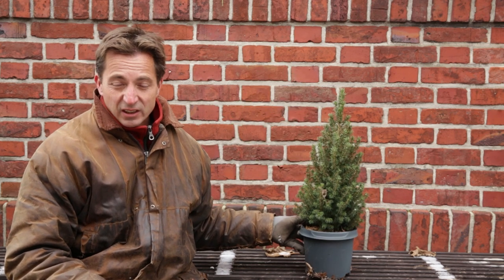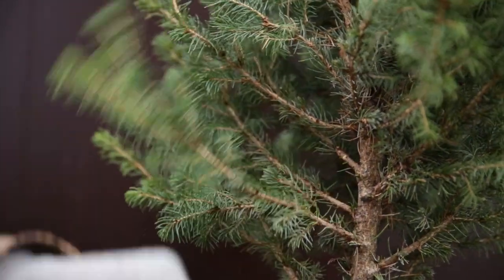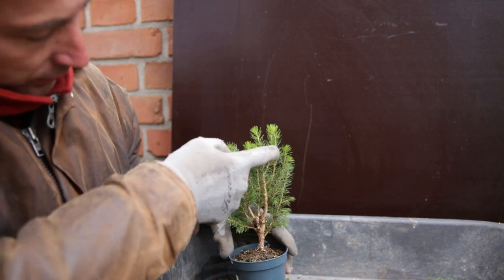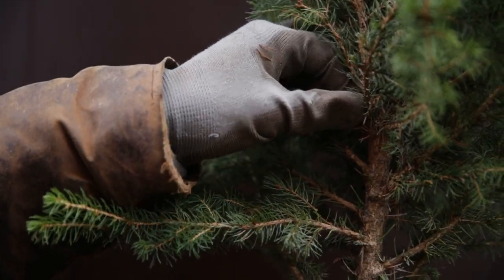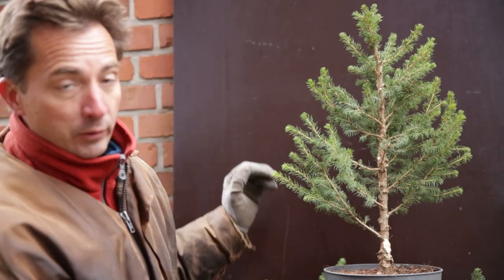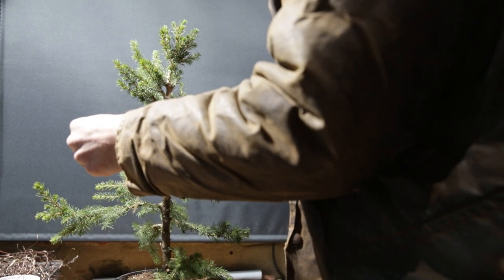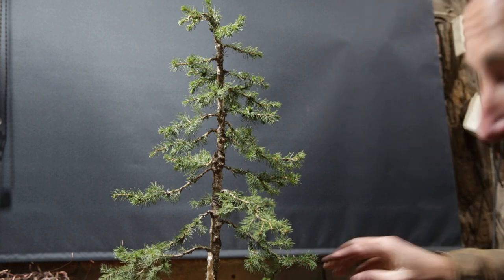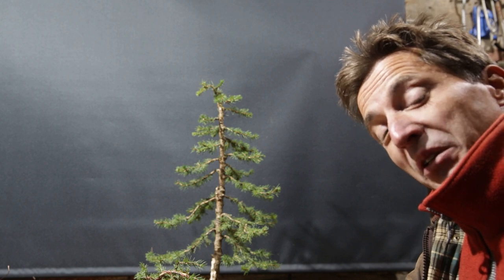Making a Bonsai from a Christmas tree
What to do with your Christmas tree? Can you make a bonsai out of it?
Yes! You can turn a Christmas tree into a bonsai!

When it comes to Christmas there are many things to like. One of them is the Christmas trees. Once Christmas shopping is done, these small trees are often sold for very small prices allowing bonsai artists to get their hands on material cheaply.

In this video I do a first styling, step by step, of 2 Christmas trees. One tree to a cascade, and one tree to a formal upright bonsai.

I invite everyone who creates a bonsai from a Christmas tree to share the link of their video in the comments so I can add it to the playlist

@BlueJayBonsai and @greenmachinesweden , note the special request on your doorstep!?

A Christmas Hero by Michael Ramir C.